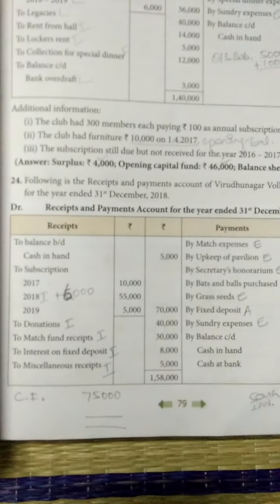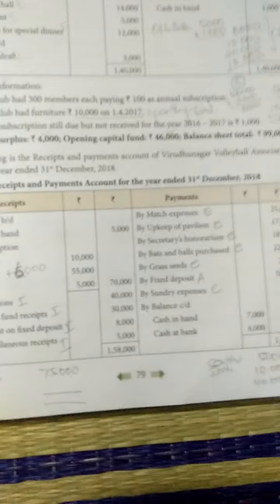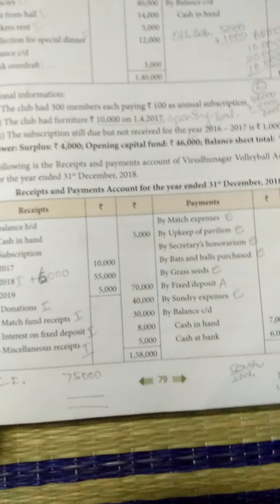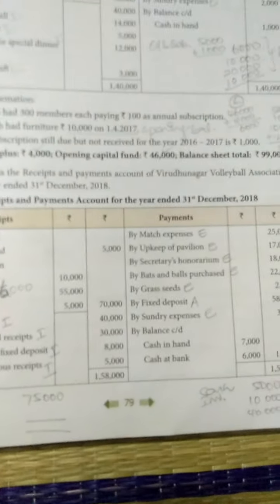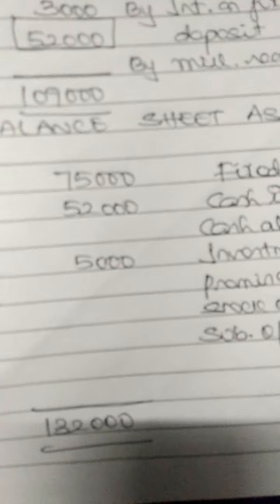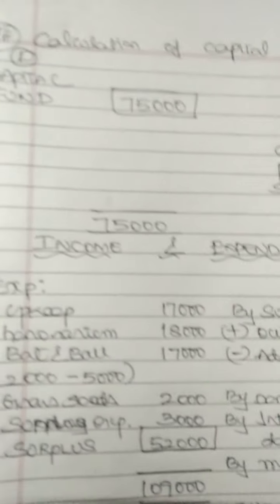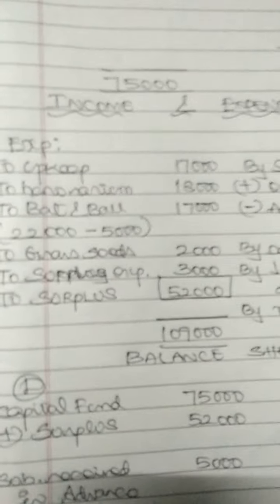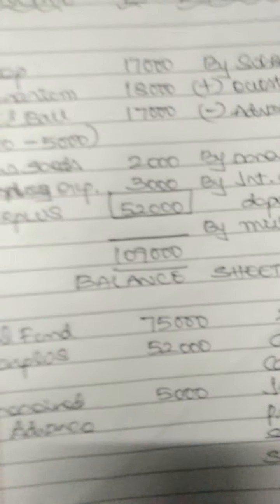June 3, 2020